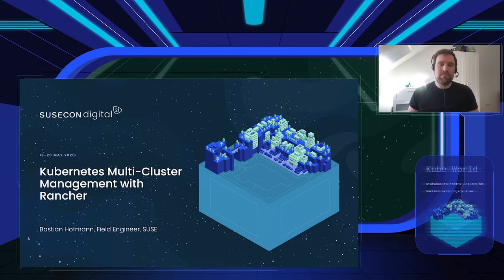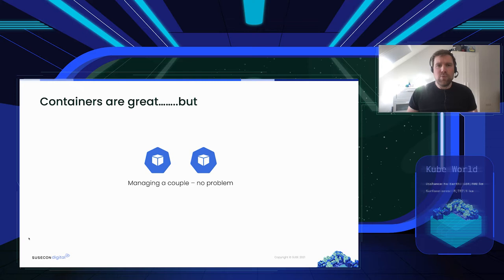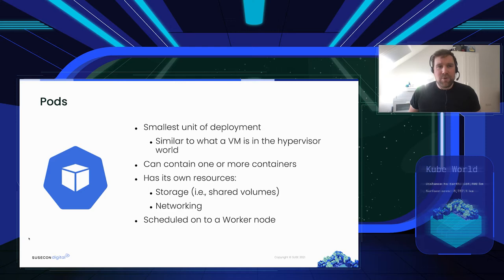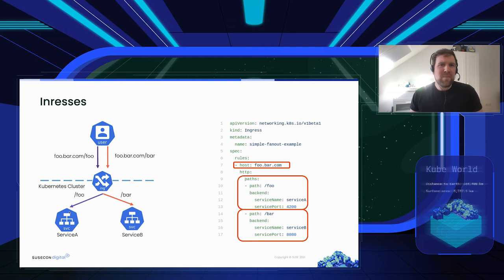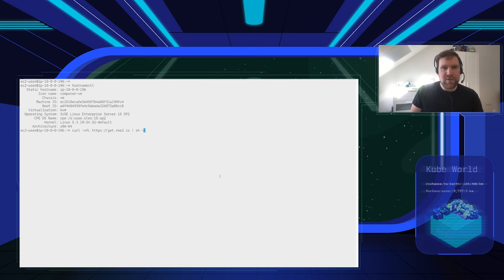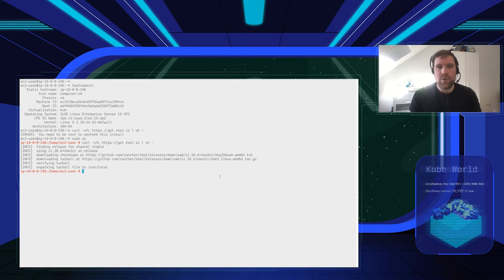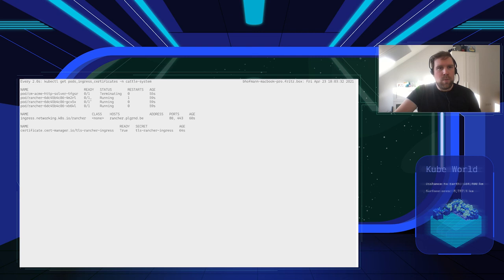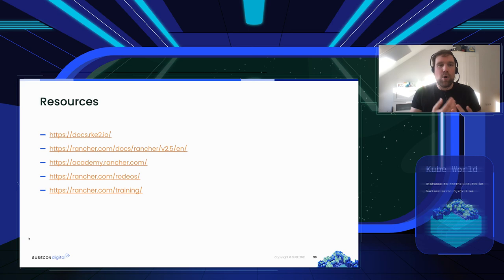SUSECON 2021 - TUT 1032 - Kubernetes multi-cluster management with Rancher: Getting started